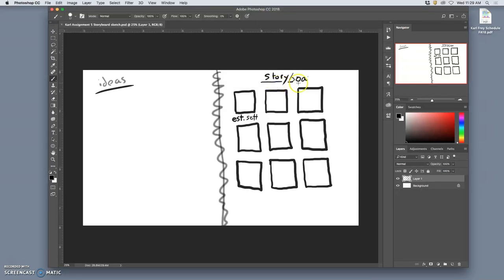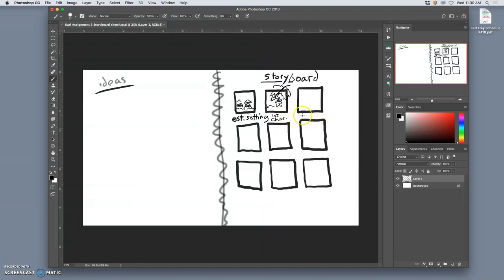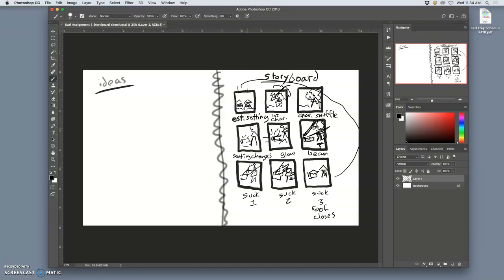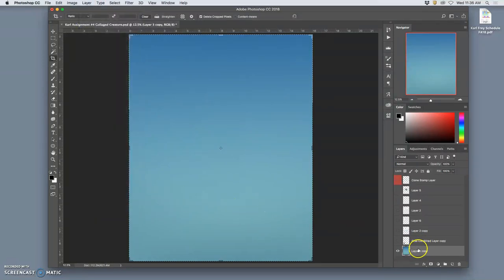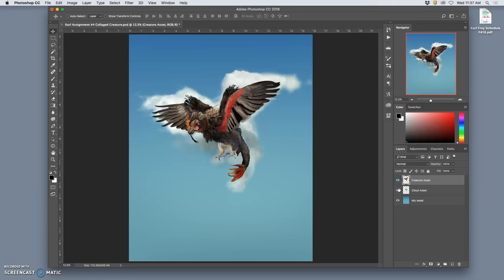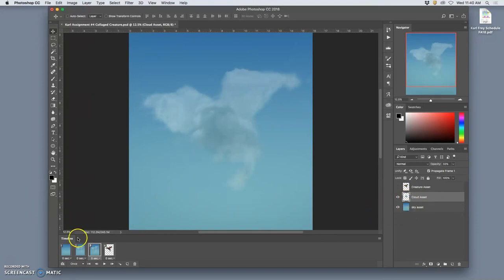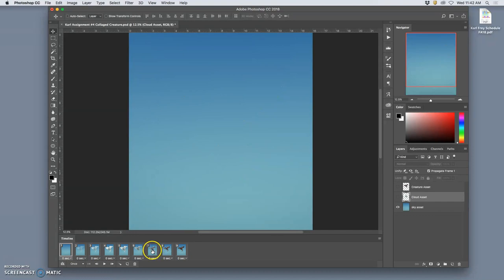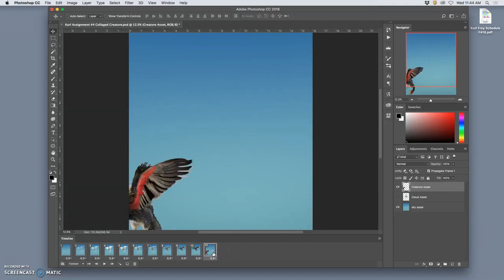2 Creating Your Storyboard and Learning the Timeline Tool